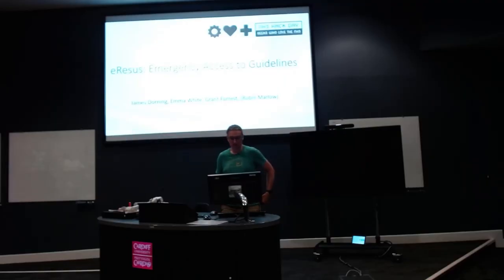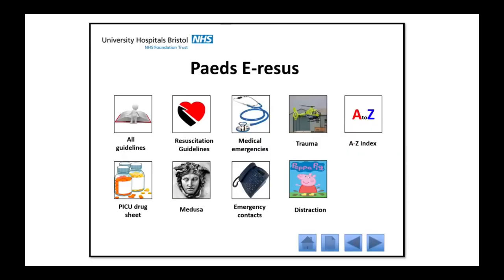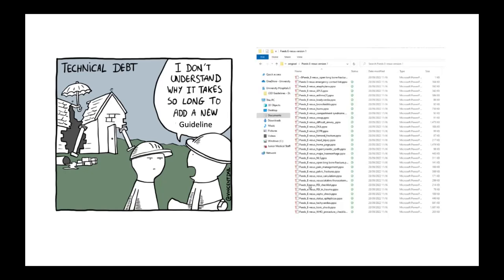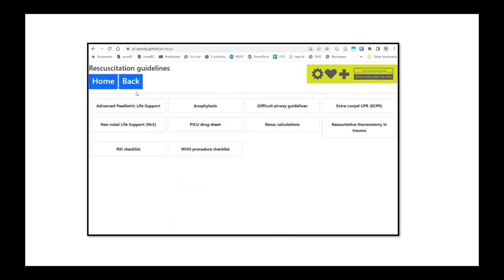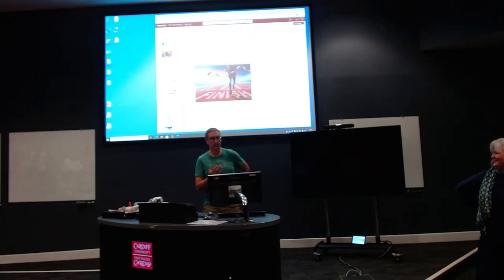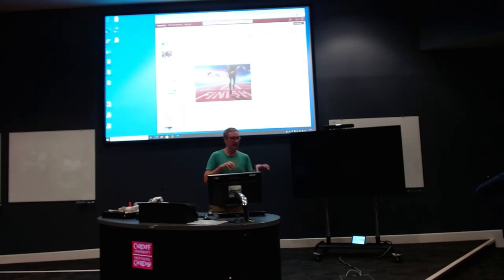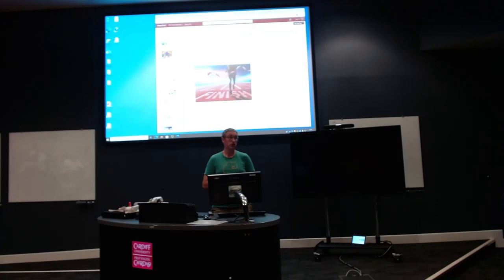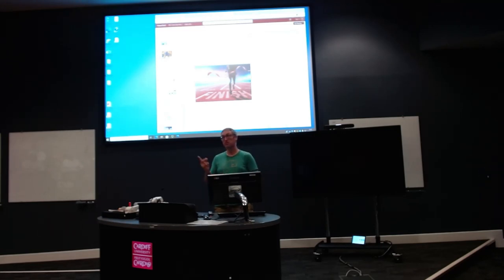NHS Hack Day #24 Presentations: eResus - Emergency Access to Guidelines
Recording of the "eResus: Emergency Access to Guidelines" presentation from NHS Hack Day #23 in Cardiff May 2023.